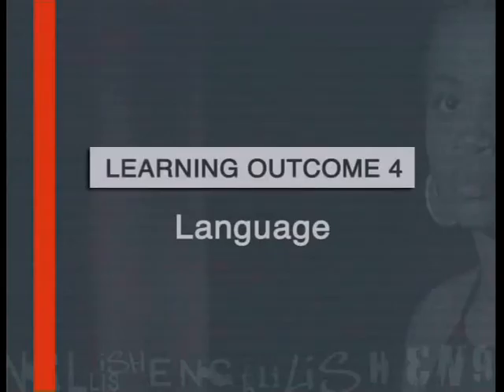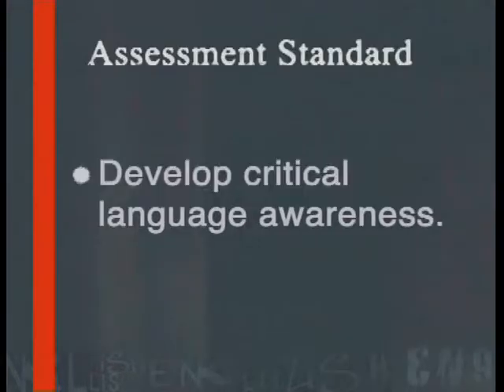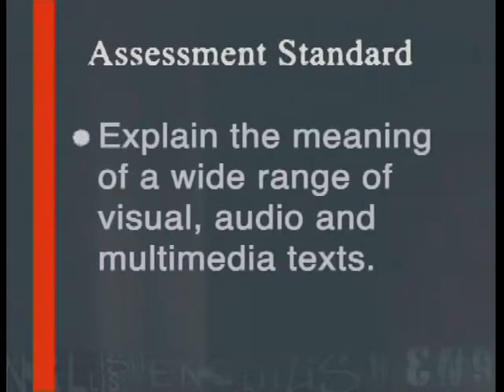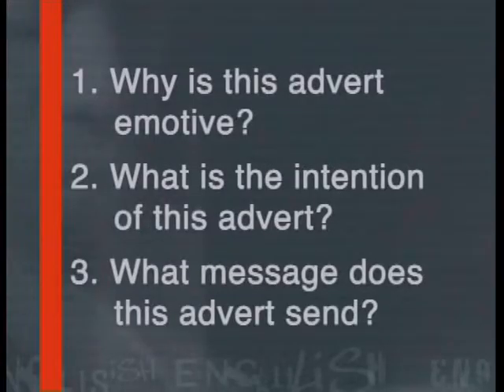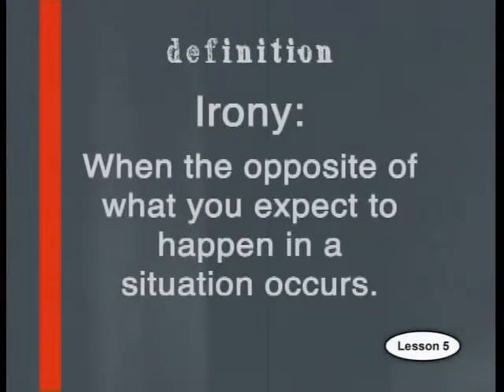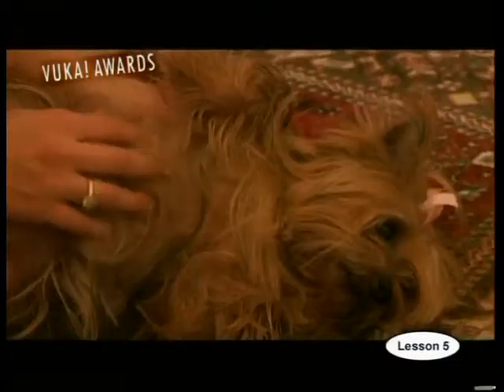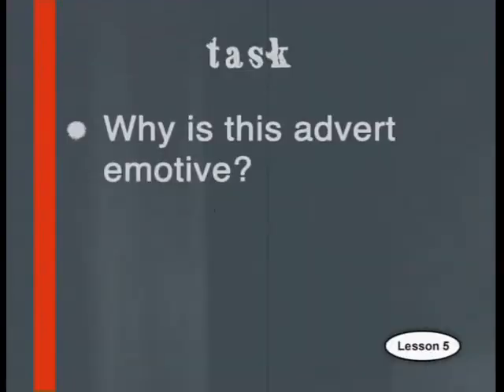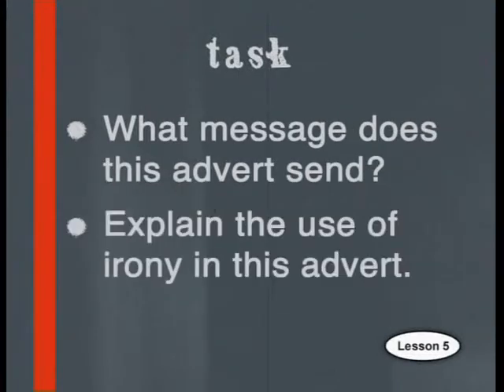Emotion Humour and Irony in Advertisements